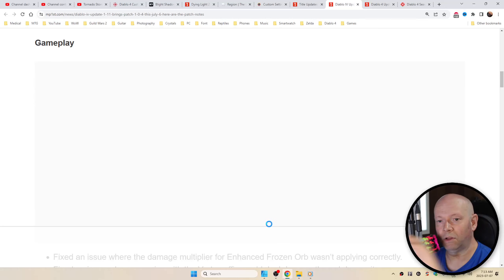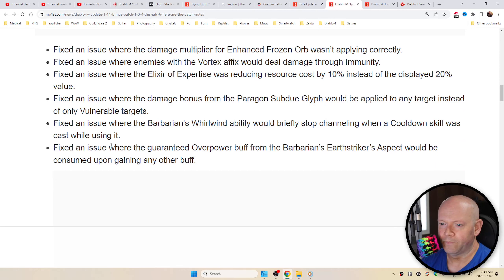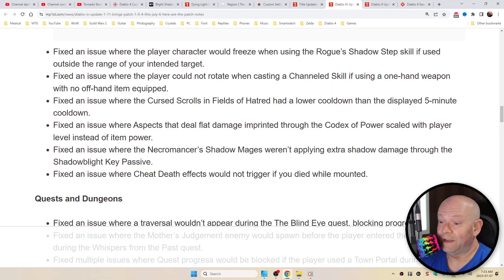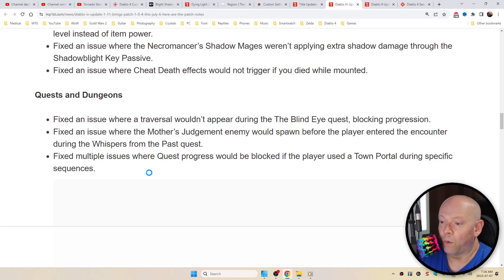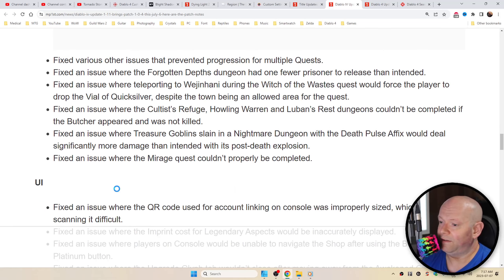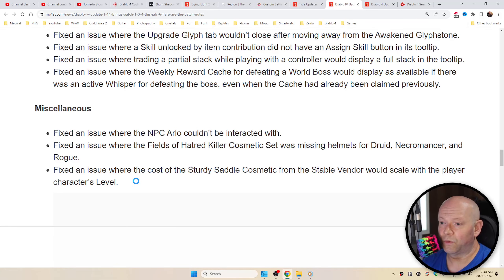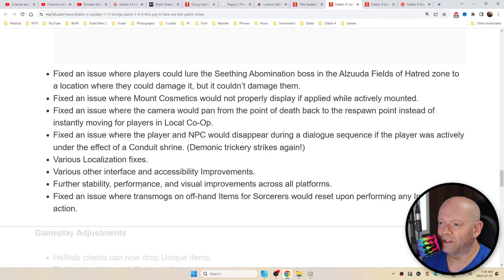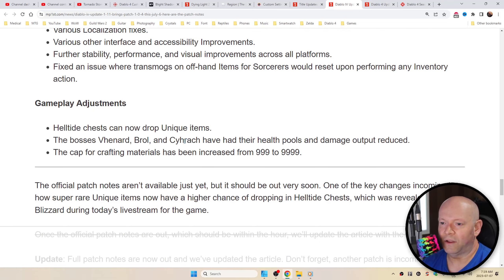Diablo 4 ● Update 1.0.4 + 1.11 + 1.012